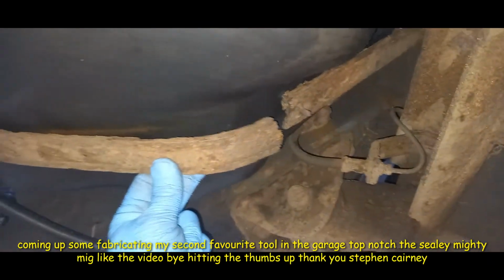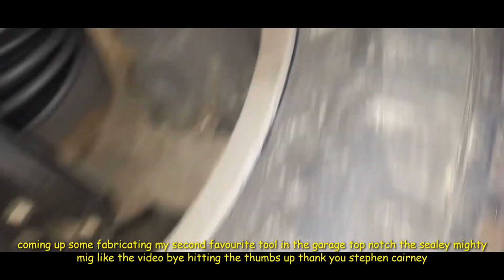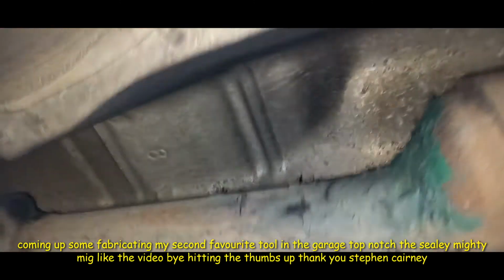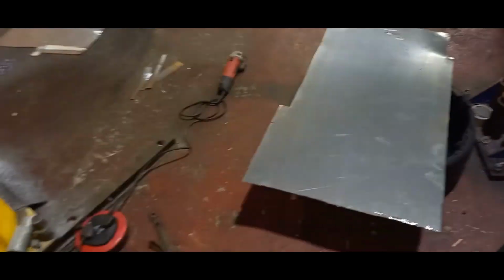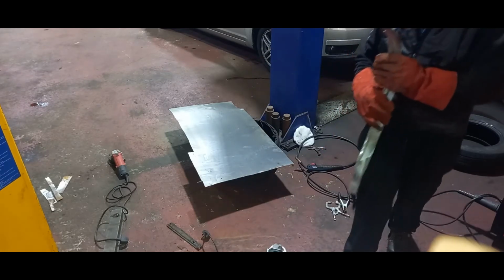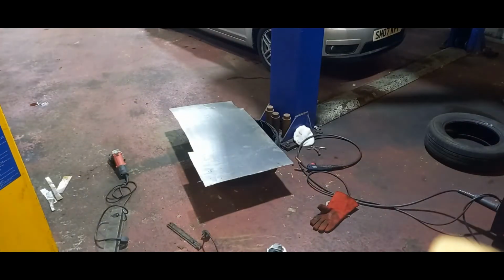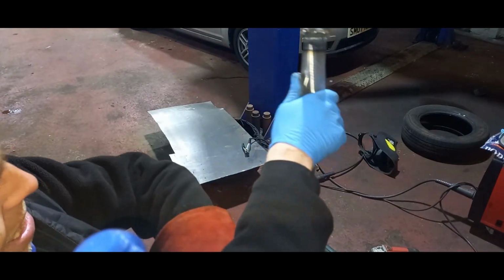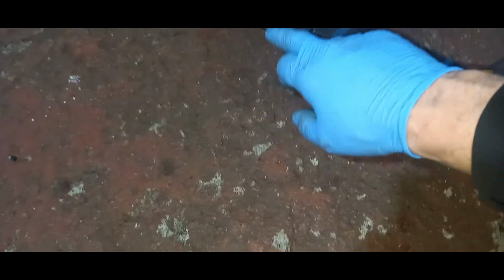how to fabricate a volkswaagen fuel tank strap vw golf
here we have little vw golf wich well at this age in scotland needs a few bits looked at shall we say here we broke out the sheet metal some makita angle grinders and the top notch mighty mig we soon had this little golf tank strap fabricated u[p for now untiill a replacement comes in many thanks for watching if you wouldnt mind please like and subscribe thank you stephen cairney